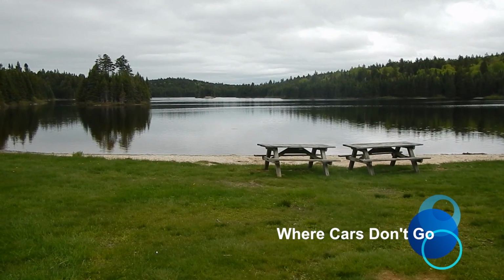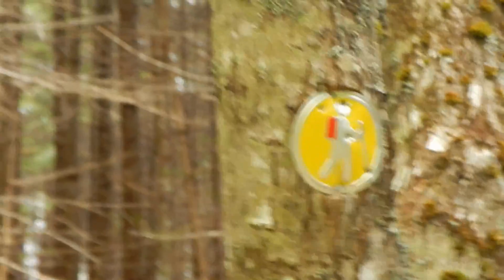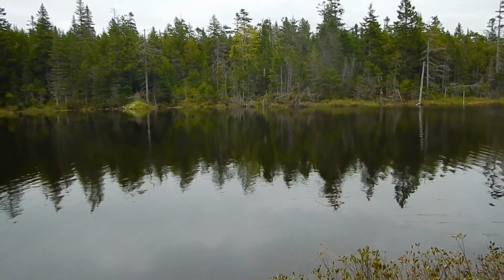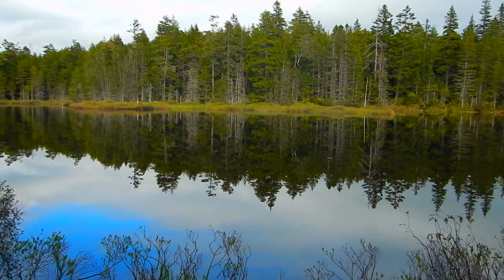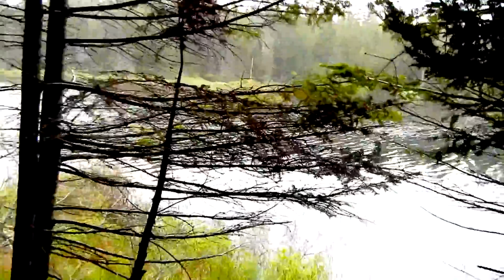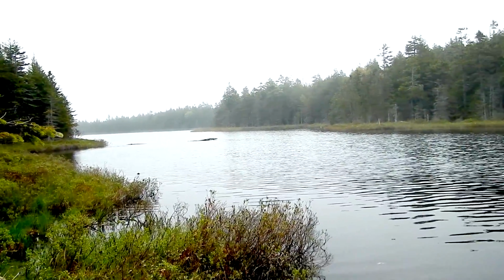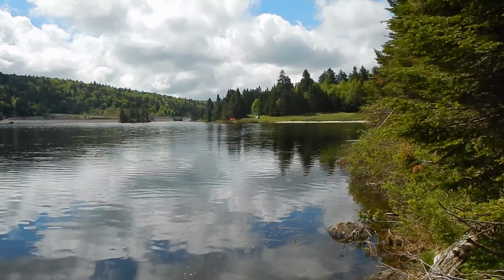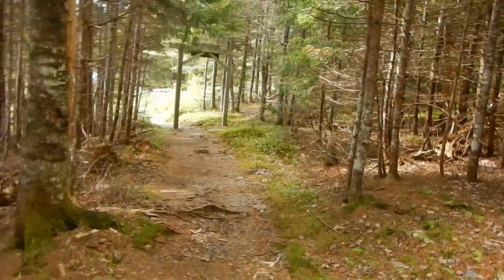Tracey Lake, Fundy National Park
Hiking and camping in New Brunswick, Canada